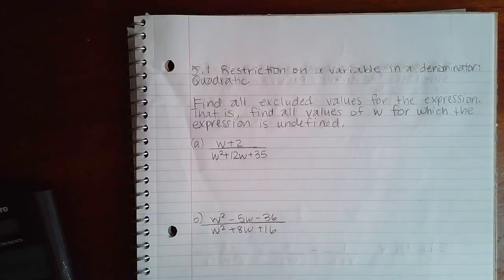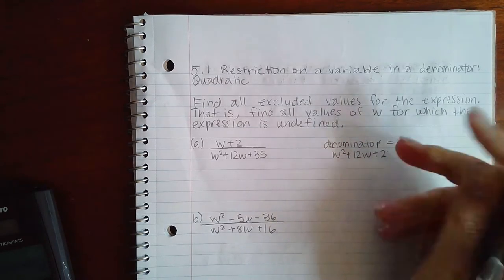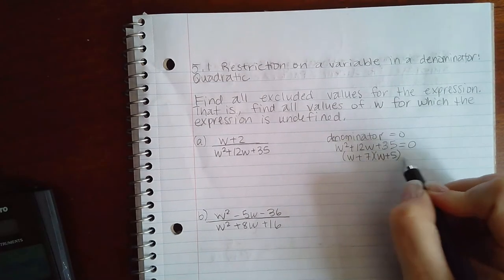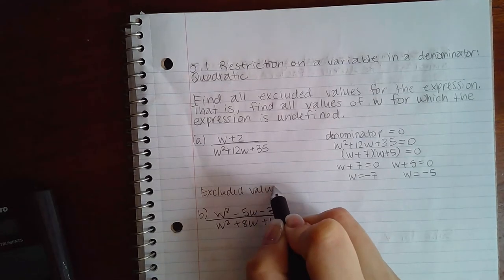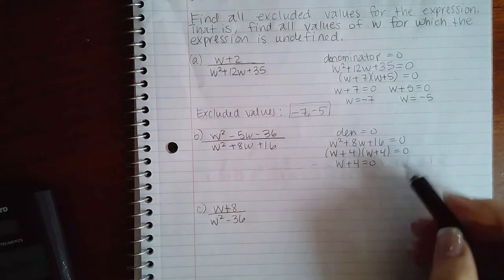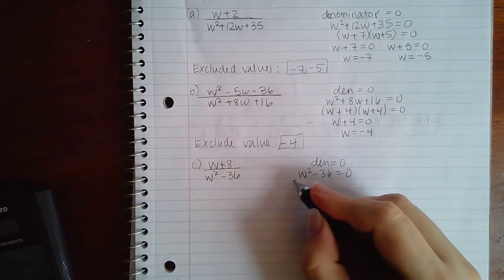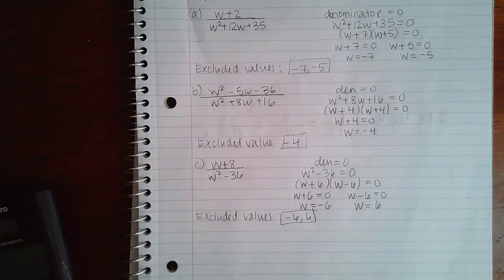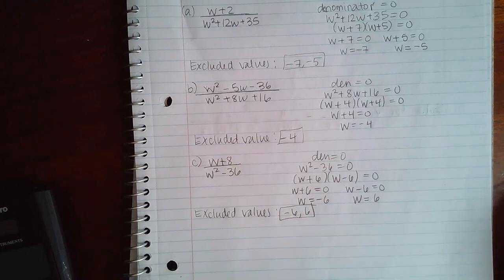Restriction on a variable in a denominator Quadratic